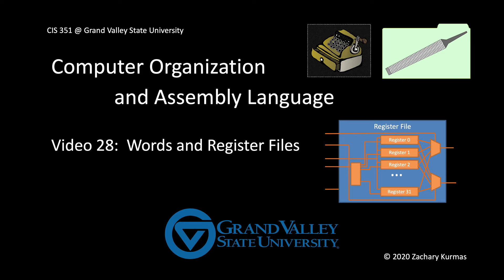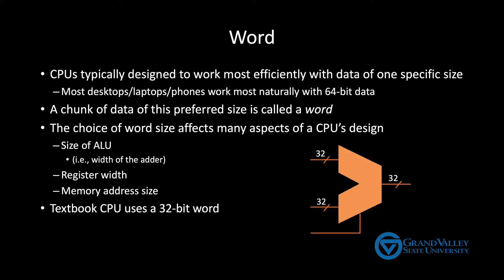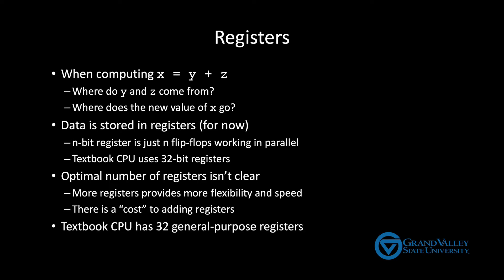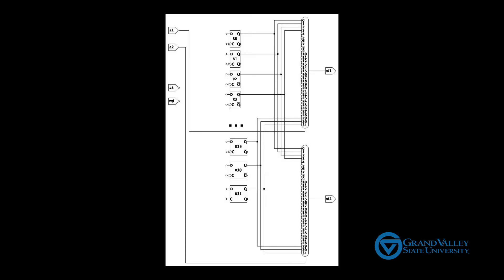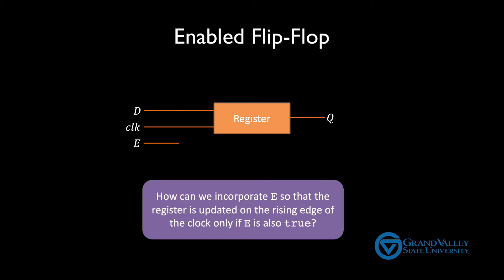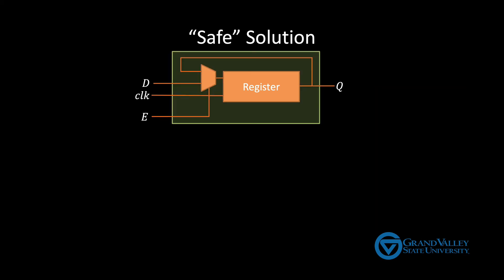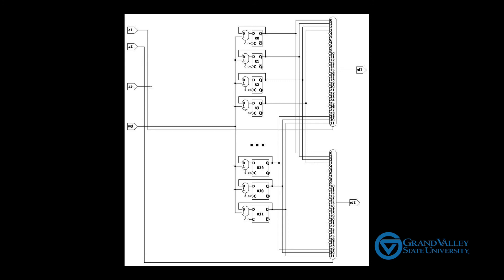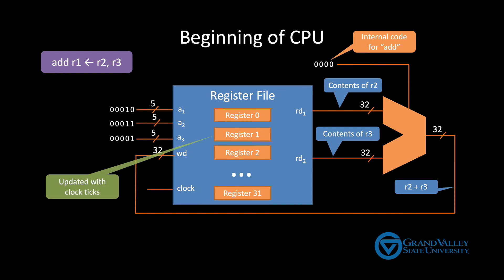CIS351 Video 28: Words and Register File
Discusses the concept of a word (in the context of a CPU).  Then shows how to build a register file.